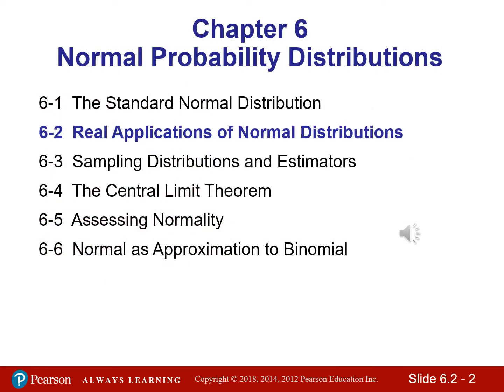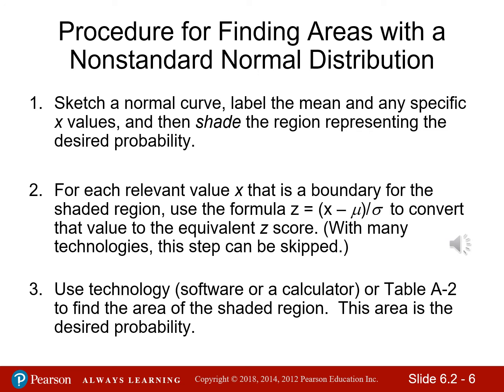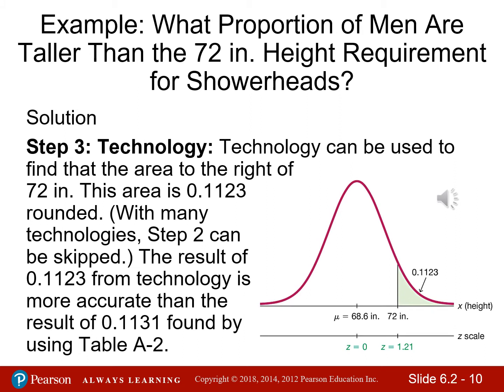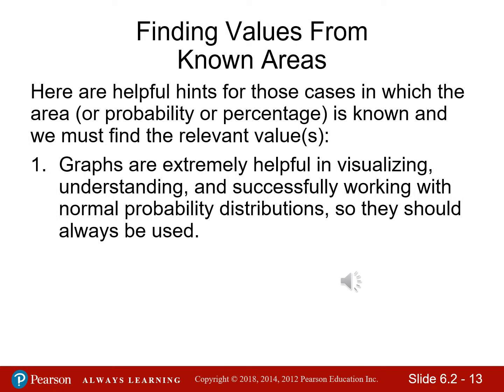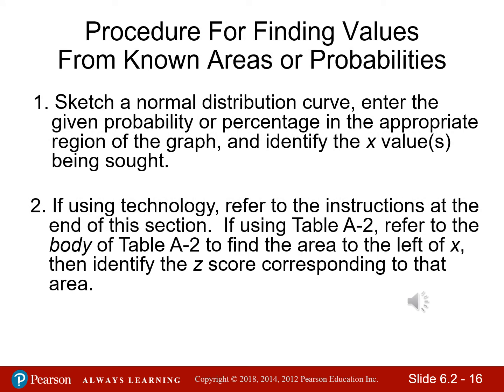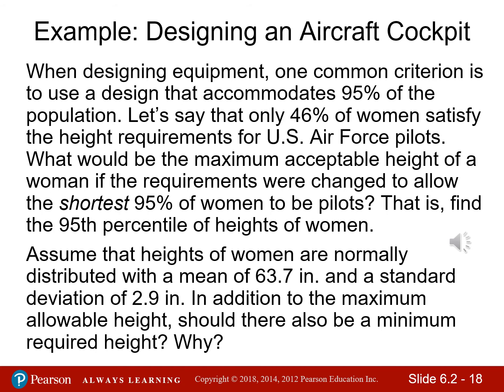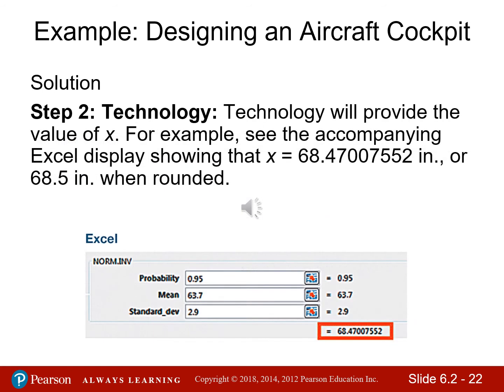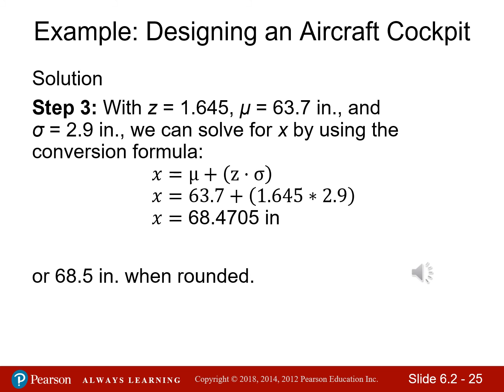Chapter 6.2 Lecture Video